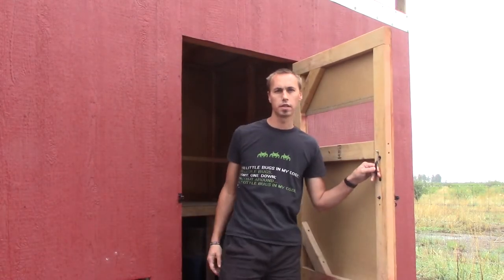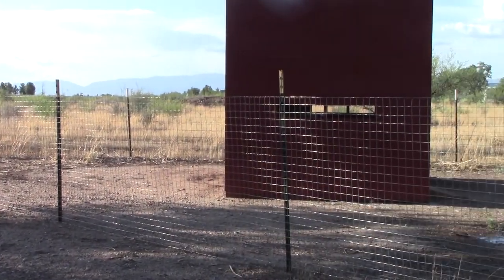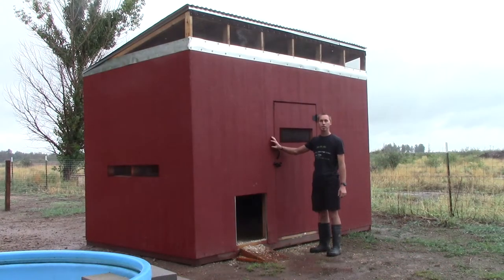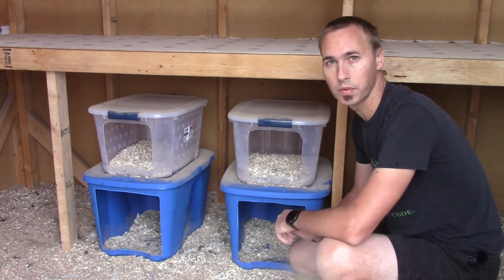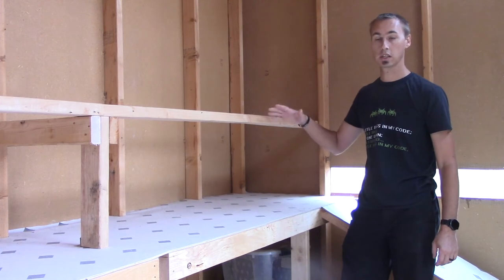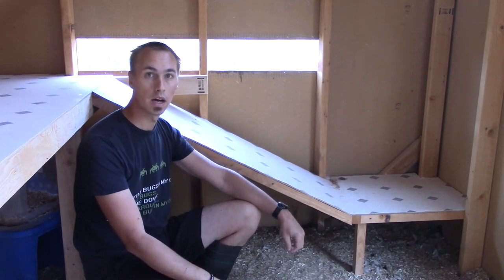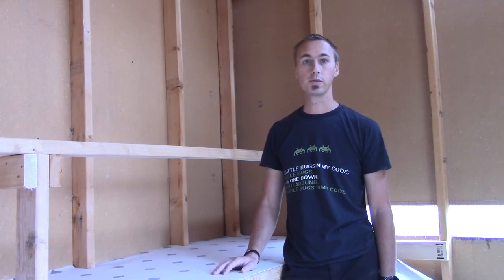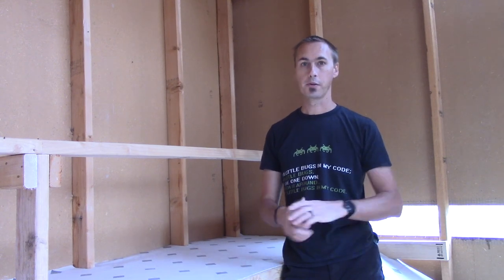Grand Tour of my New Chicken and Duck Coop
I've just finished building my new chicken and duck coop, and I'd like to bring you along to take a quick tour of the new coop.

Nuwe Blare Homestead is a homestead in the Arizona desert. We (try to) grow our own food with our desert garden, we raise chickens and ducks for eggs, and we build the things we need. Homesteading in the harsh Arizona climate is not easy, but we are learning how to use the resources we have at hand to accomplish our goals. We're a South African-American family, so we occasionally share recipes for South African dishes.